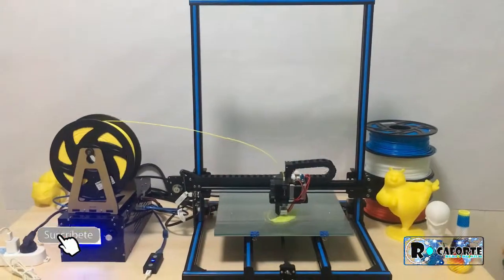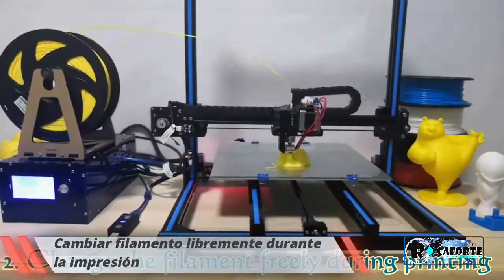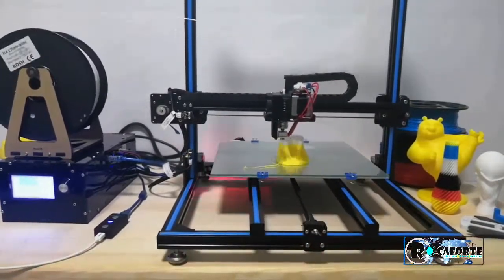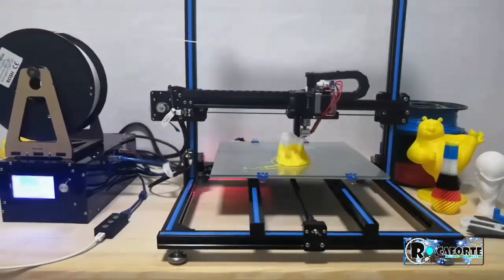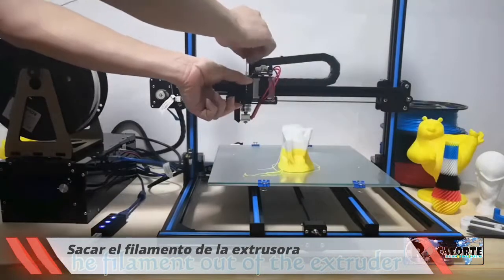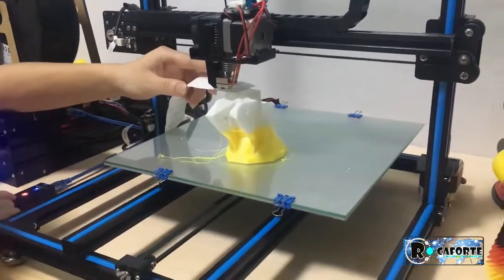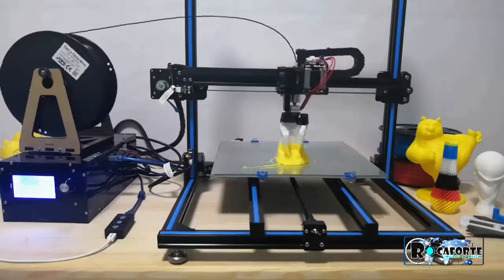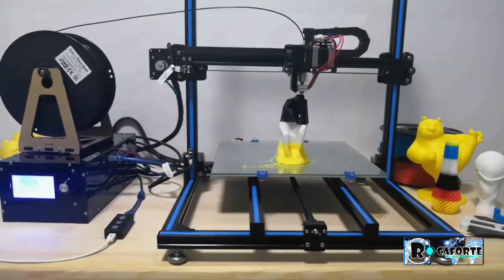Resumer3D reanuda impresiones 3d interrumpidas automáticamente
¿Alguna vez ha estado molesto por la interrupción abrupta mientras su impresora 3d está funcionando (filamento enredado, atasco de la boquilla, corte de energía), causando que la impresión 3D falle? ¿Se siente deprimido cuando su impresora 3D se detiene en el lugar donde la impresión está casi terminada, tiene que pasar todo el día para imprimirla de nuevo? ¿Le preocupa que su impresora 3D imprima un gran objetivo, que durará más de 24 horas?
Si su respuesta es afirmativa, Resumer 3d liberará sus preocupaciones. Resumer 3d, un diminuto módulo asequible y mágico, está diseñado para reanudar impresiones 3D interrumpidas desde cualquier capa impresa automáticamente. Resumer 3d es súper fácil de usar; simplemente conéctelo a su impresora 3d mediante un cable USB, deje su impresora 3D solo y salga para una cita. Resumer 3d monitoreará y registrará con precisión los datos de impresión 3d, como resultado, puede reanudar impresiones interrumpidas debido a interrupciones de energía, filamentos enredados, atascos de boquillas e incluso interrupciones intencionales. Resumer 3d cambiará la forma en que imprime y diseña en 3d.